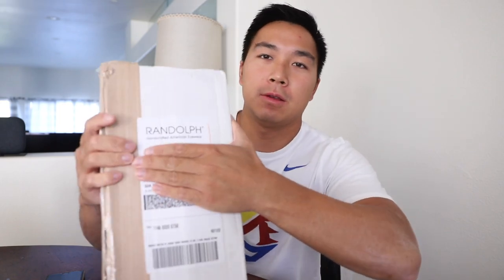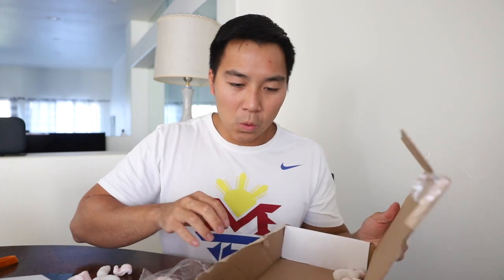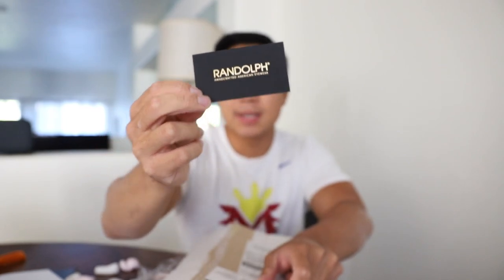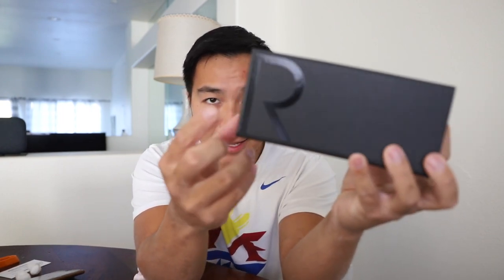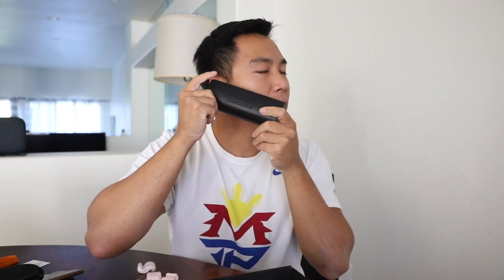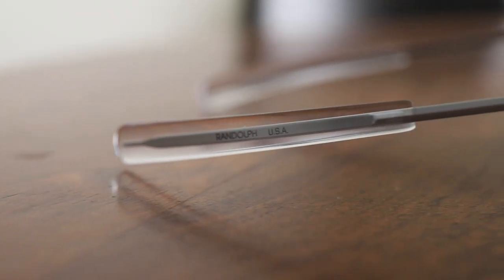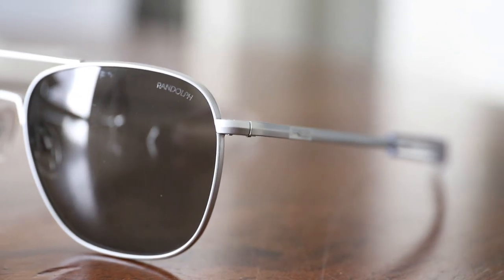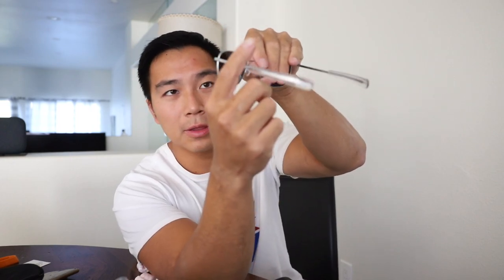Randolph Aviator unboxing: Is it worth it?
in this video I unbox Randolph Engineering sunglasses, and explore if it is worth it.